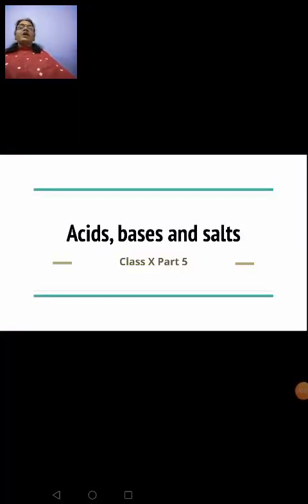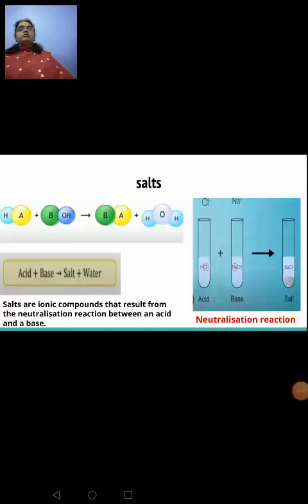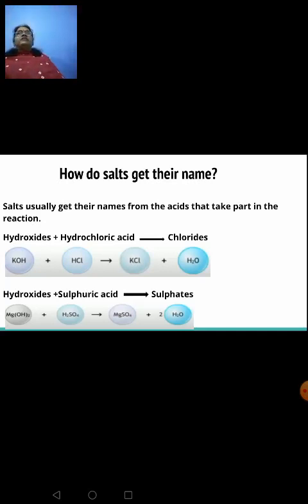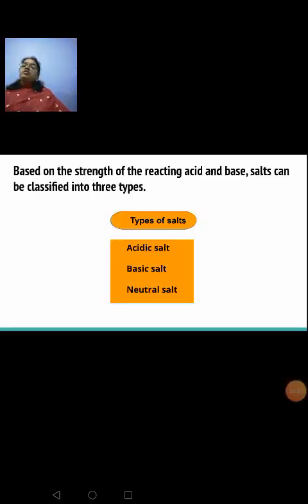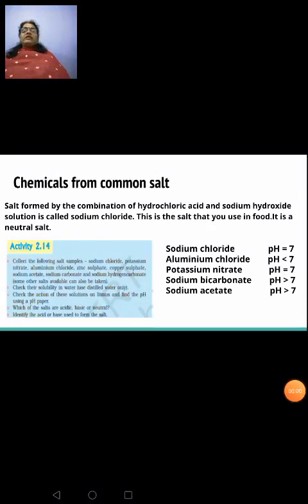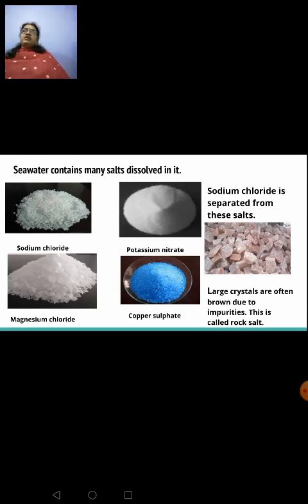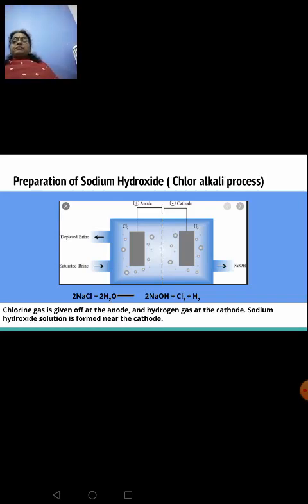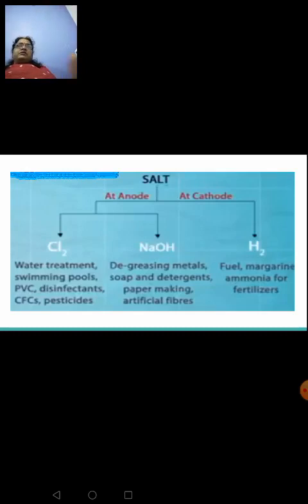class_10_chemistry_ch_2_acids_bases_salts_part_5_